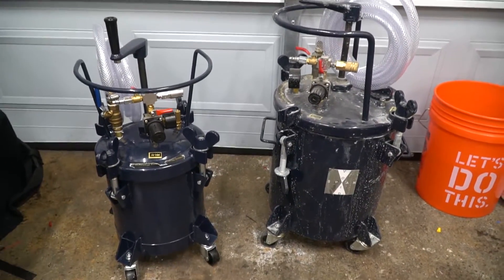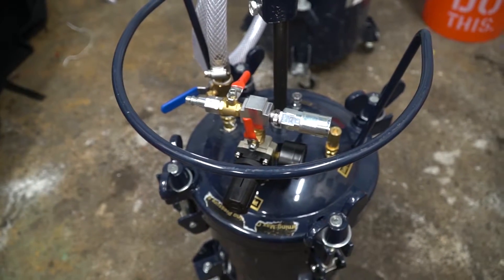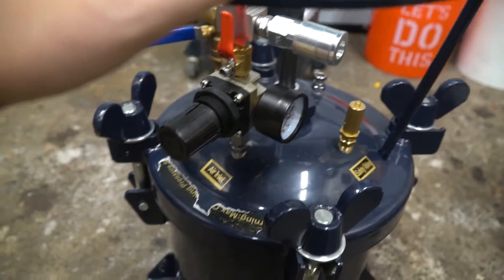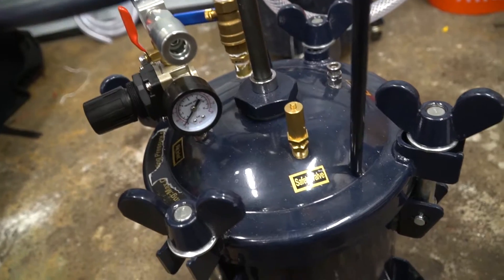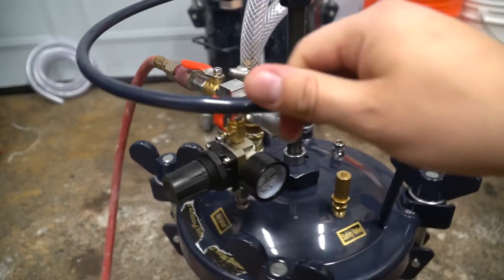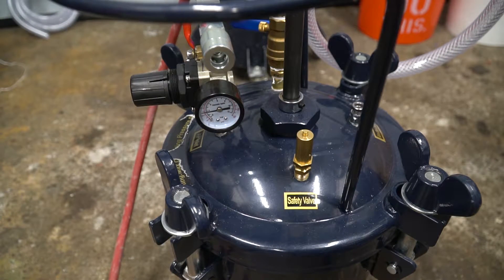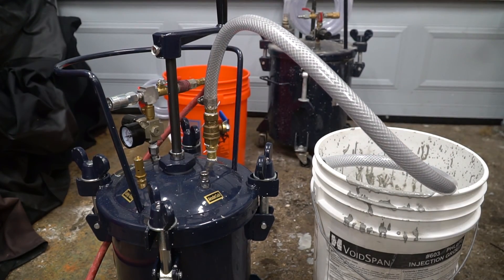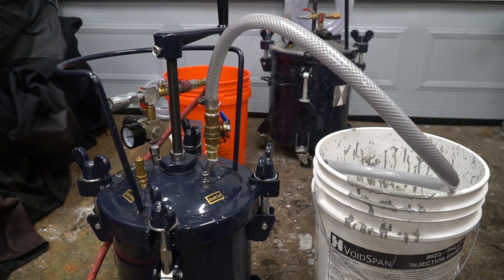How to Setup a VoidSpan Pressure Pot for Grout Injection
In this video we cover how to properly setup a VoidSpan Pressure Pot for Grout Injection. (Please not that in this video the term "tank" is used interchangeably with the terms "pressure pot" and simply "pot." They are all referring to the same thing) Please refer to our resources page on our for product data sheets, safety data sheets, and installation guides on our products.